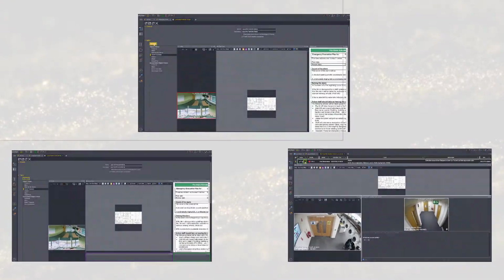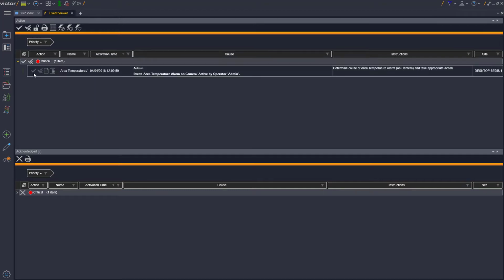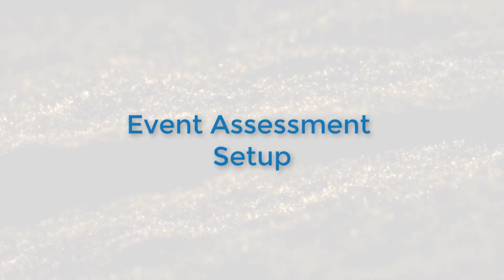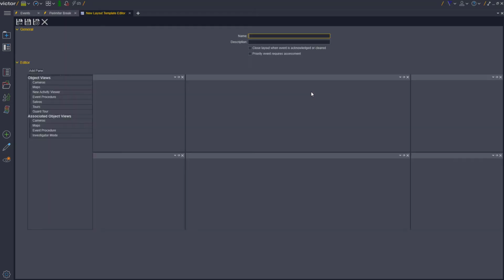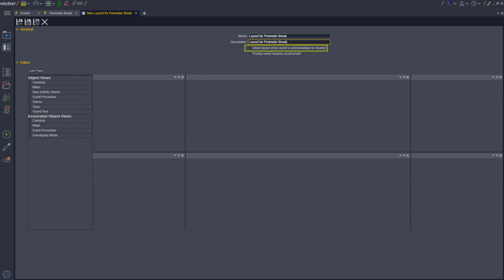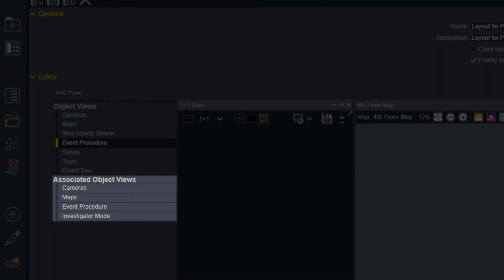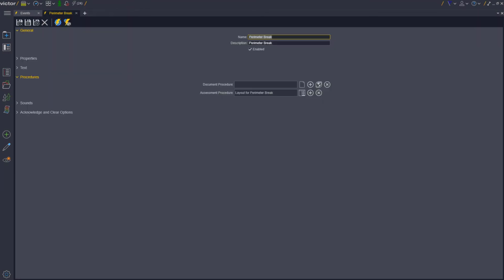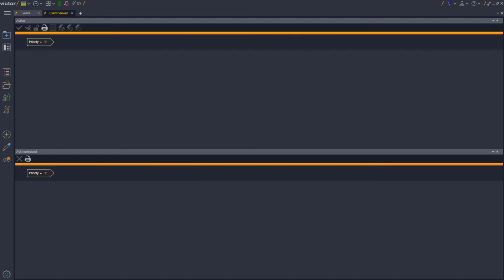Event Assessment in victor (5.2+)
victor 5.2 introduces Event Assessment, a powerful feature which helps ensure that Operators have all the information, steps and documentation they may require, in a pre-defined and comprehensive fashion to ensure best-practice event-handling.

Introduction 00:00
Event Assessment Example 00:57
Event Assessment Setup 01:42
Video Guard Tour in victor 5.2+